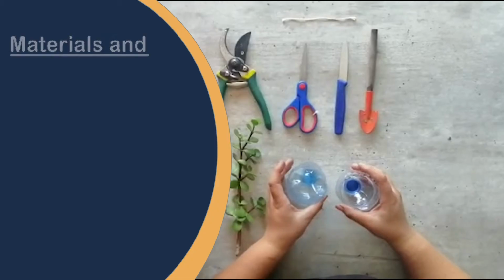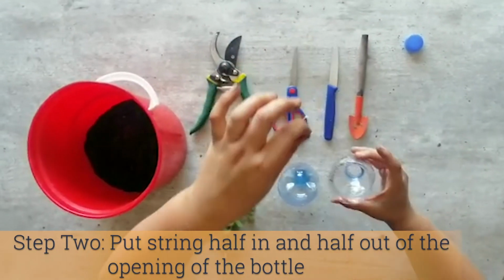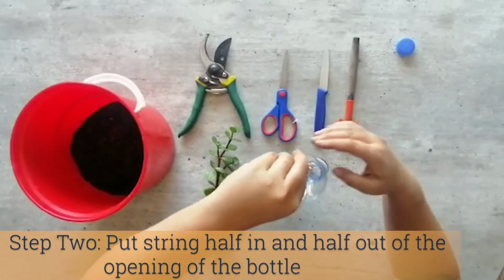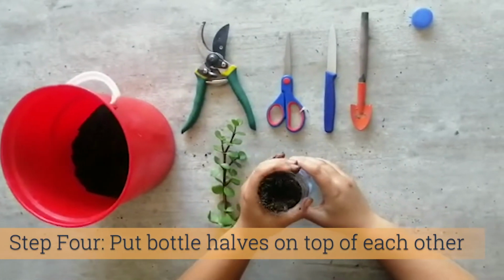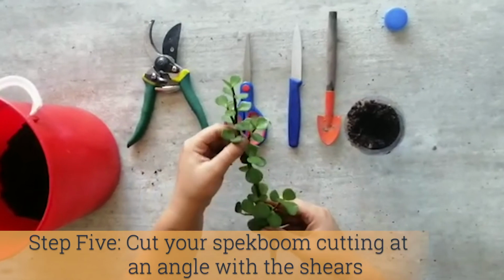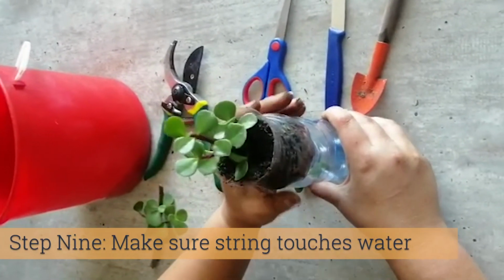How to plant spekboom (step-by-step instructions)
Get ready to participate in a moment that will change our future forever. Portulacaria afra -or better known as spekboom- is a proudly indigenous succulent to South Africa that has the ability to sequester 4 to 10 tons of carbon dioxide per hectare through its CAM photosynthesis! Making this plant’s thicket 10 times more effective than entire tropical rainforests. Spekboom is the answer that we have been looking for.

That's why we at ChangeMakersHub are calling you to become part of this historical movement to combat climate change by asking you to grow this miracle plant in your own home. All you have to do is cut 5-8 cm from an already existing bush or find a cutting at your local nursery, let it dry, plant and water it, and in just a few days it will begin to take root. It's that easy to give us all a fighting chance for a better future. Let's end the cycle of destruction and spread beauty and life wherever we go. Call all your friends, family, neighbors, and co-workers and tell them to become part of this step towards a future where we can all breathe easy. After all, fighting for better air quality will significantly reduce poverty, fight international inequalities, and lower our carbon footprint. We finally have the chance to change the world with one little action.

So, are you ready to be part of the miracle?

This channel and I do not claim any right over any of the images and songs used in this video.